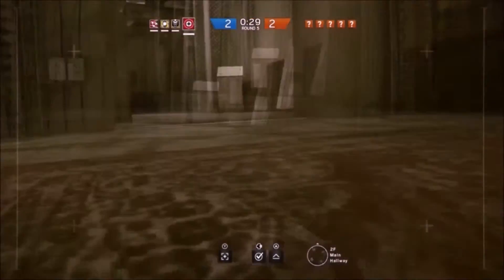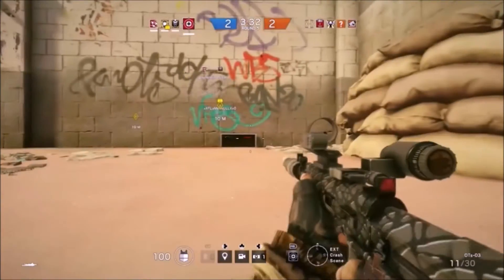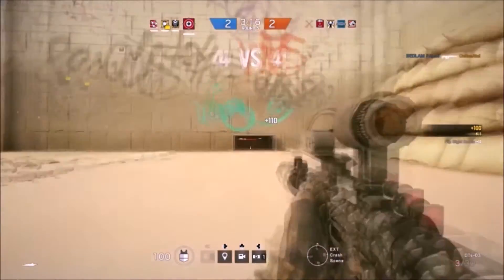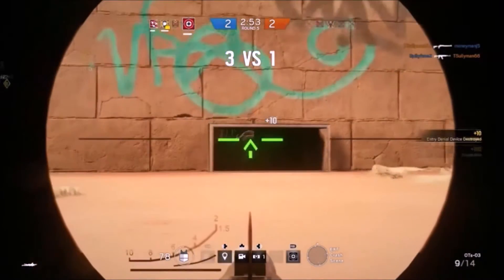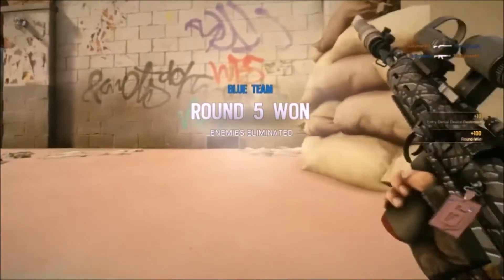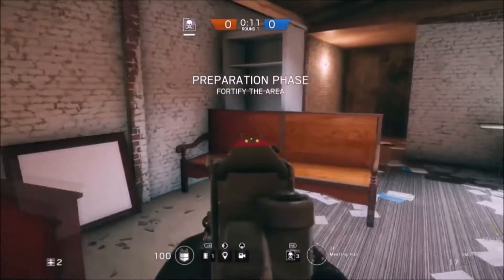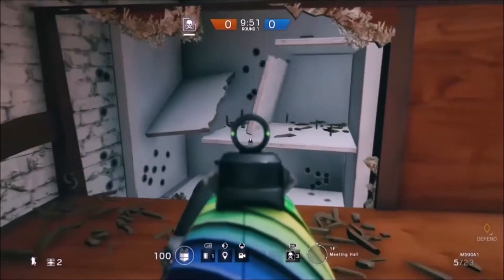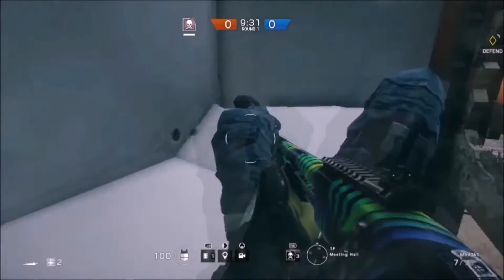3 AWESOME GLITCHES AND HIDING SPOTS/VANTAGE POINTS | Rainbow Six Siege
3 AWESOME GLITCHES AND HIDING SPOTS/VANTAGE POINTS
Bedlam Shares 3 Tips That Will Improve Gameplay For Yourself And Team Mates :D
Stalk Me Here ͡° ͜ʖ ͡°
To Get Free GFX
Get Atleast 90 likes per videos
and around half subs are active.